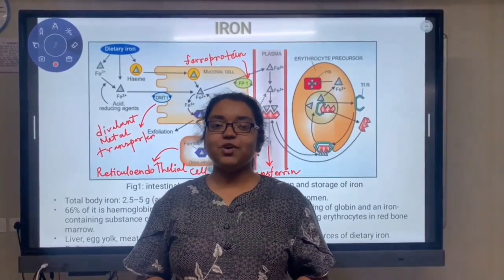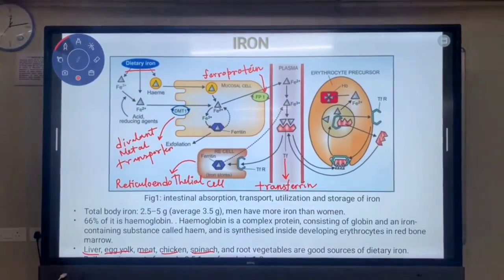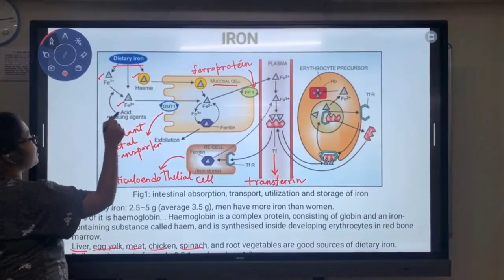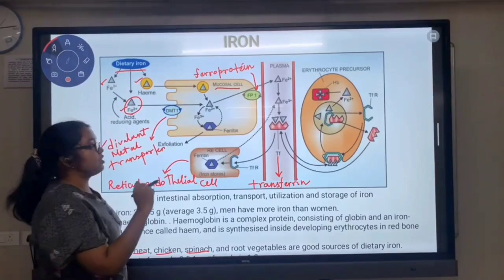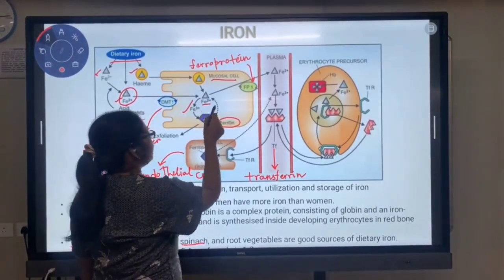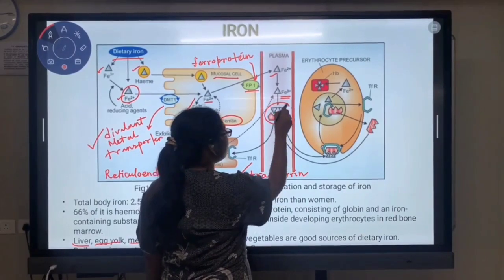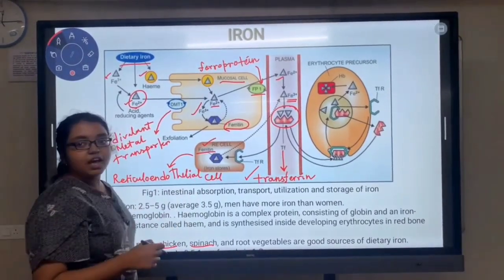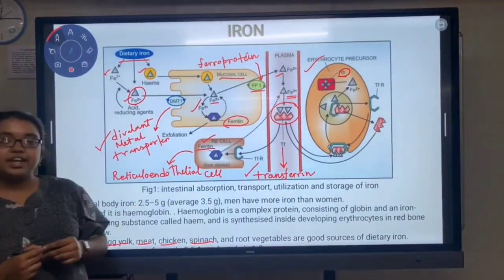Iron Intestinal absorption, Transport, Utilization and Storage || GPAT || NIPER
Absorption:
Location: Duodenum and upper jejunum (small intestine).
Key Players:
DMT1 transporter: Absorbs ferrous iron (Fe2+) from the intestine.
Cytochrome B reductase: Reduces ferric iron (Fe3+) to Fe2+ for absorption.
Heme iron (from meat) absorbed directly.
Transport:
Once inside the enterocyte (intestinal cell):
Iron can be stored as ferritin (protein).
Or, it can be exported into circulation by ferroportin.
Utilization:
Iron from circulation gets incorporated into red blood cells (hemoglobin) for oxygen transport.
It also plays a role in energy metabolism, immunity, and cell function.
Storage:
Excess iron gets stored in ferritin, mainly in the liver, for later use.
Enterocyte ferritin is lost as cells are shed, regulating iron uptake.